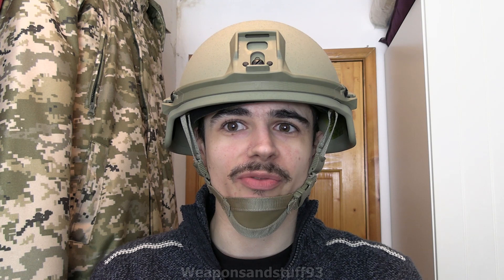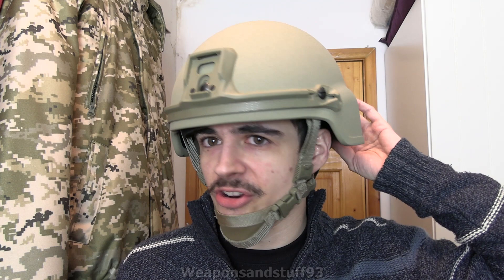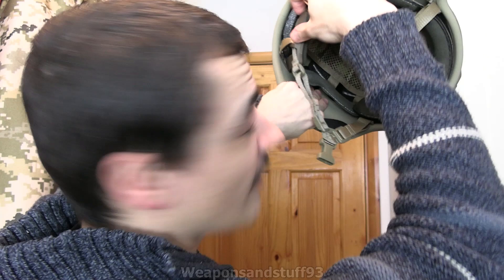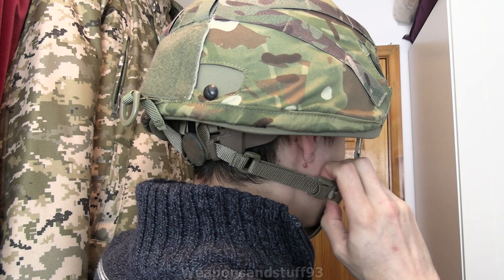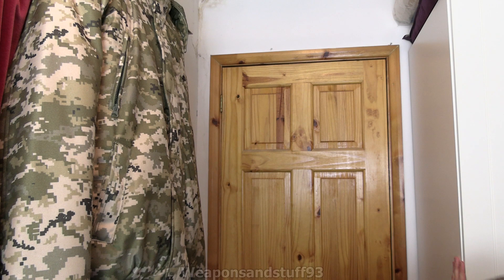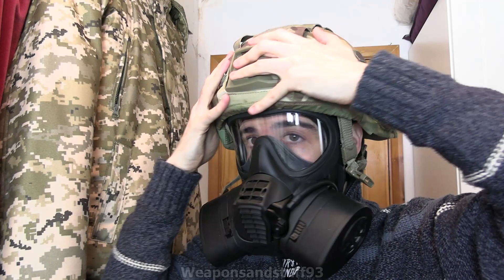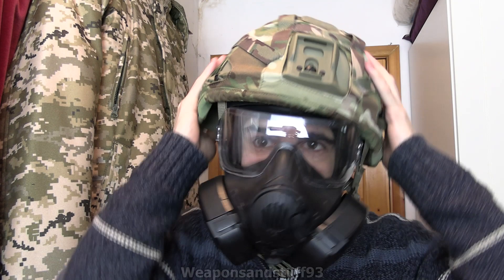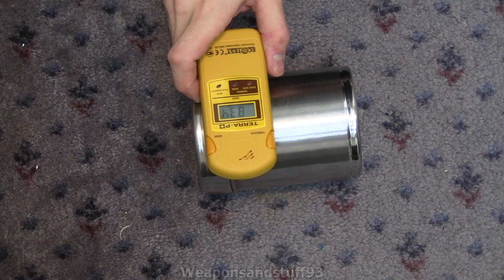Virtus Batlskin Cobra P2 Helmet Review and tests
Review and some gas mask and radiation tests with the Virtus helmet, also known as the revision helmet or the Batlskin Cobra P2, this is the helmet currently in service with the British army, like the US ECH helmet it is made from Polyethylene type thermoplastics which is actually stronger than kevlar when constructed properly. It also seems to do a remarkably good job of blocking gamma radiation.